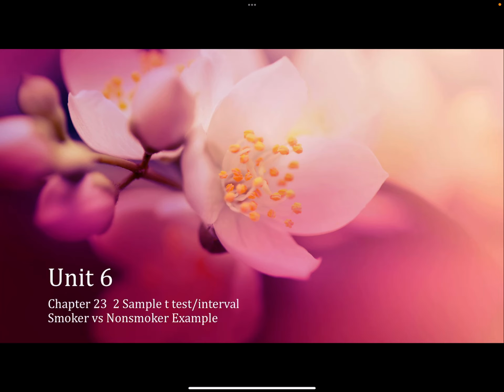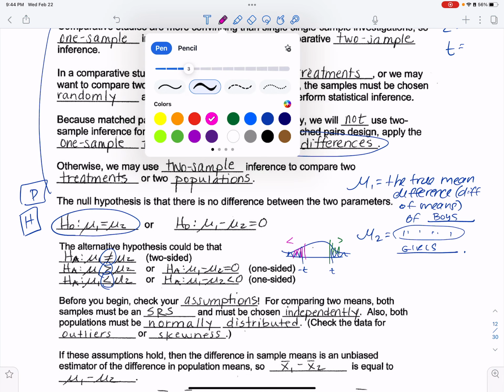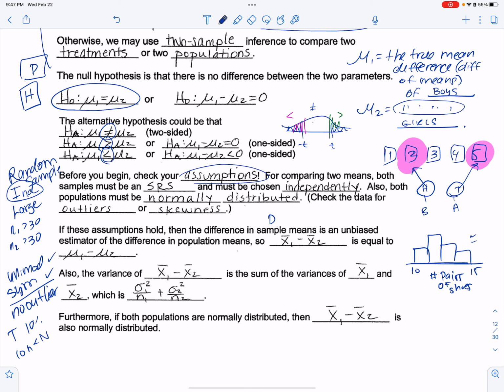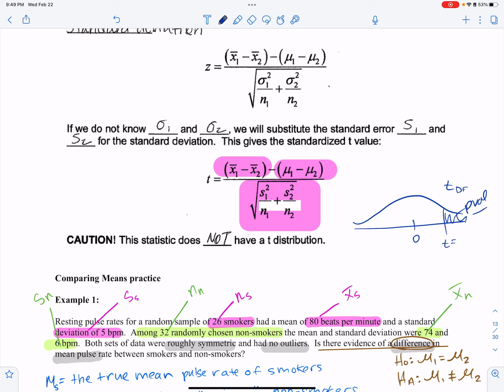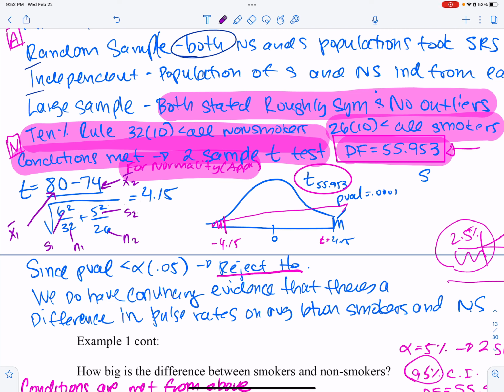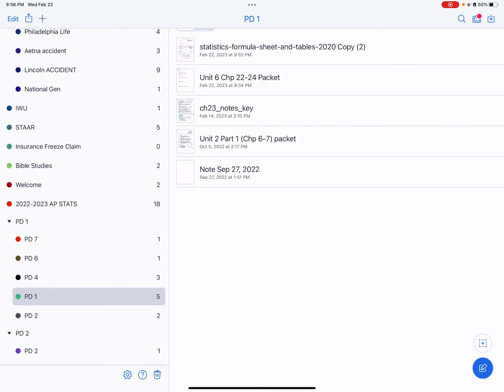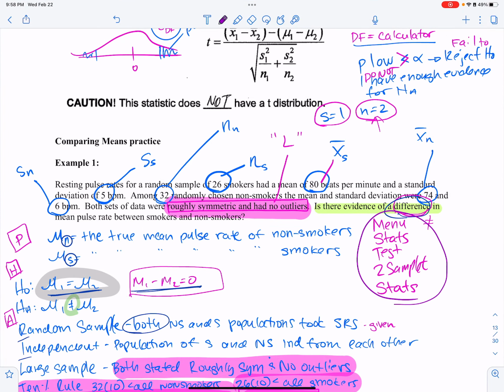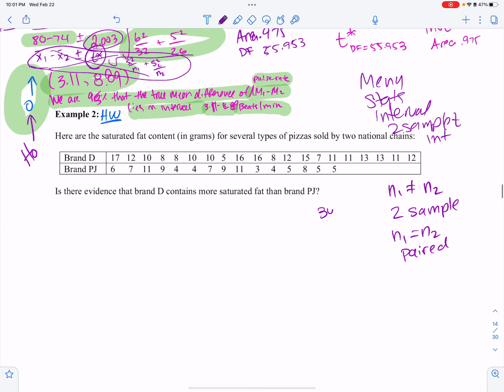2 Sample t test